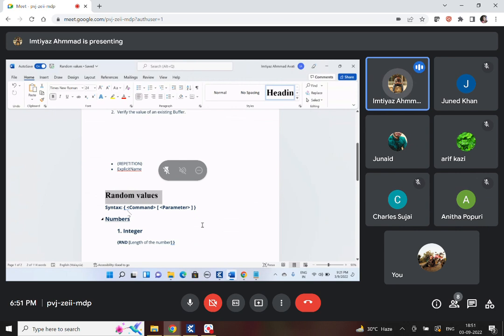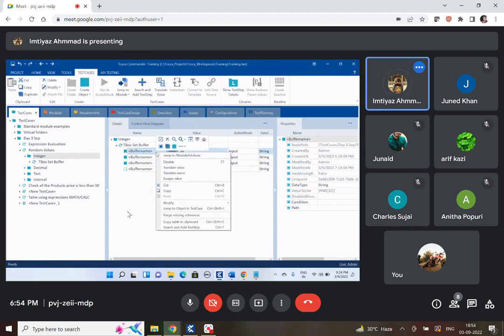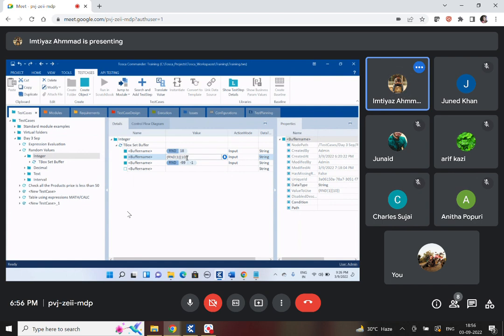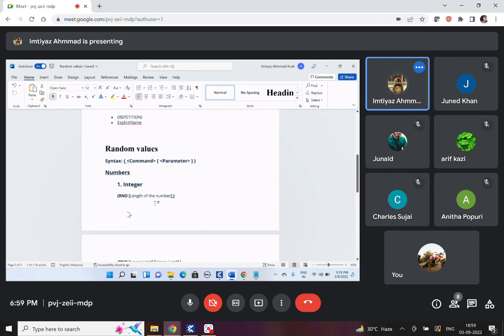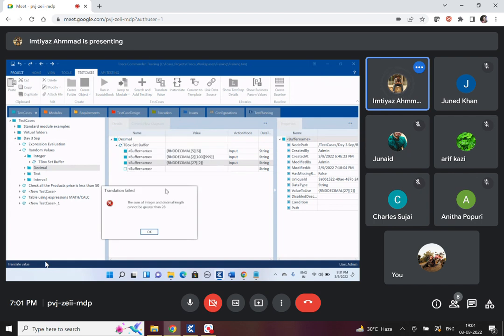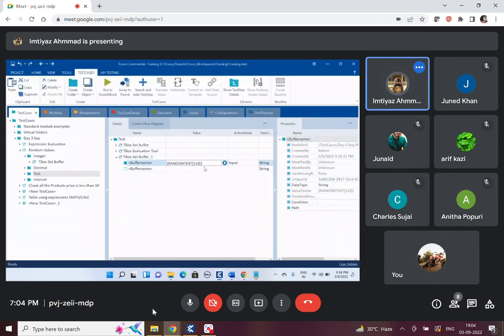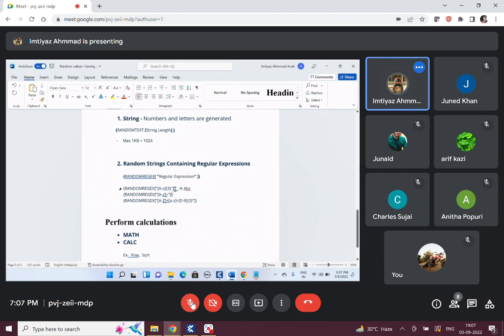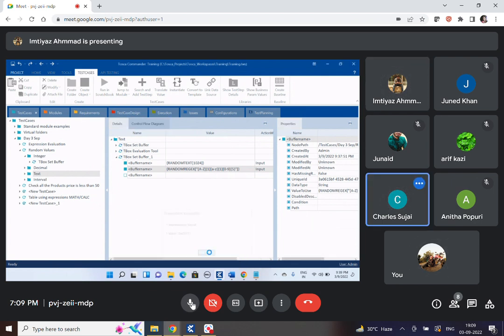Tricentis Tosca Interview Questions: Mastering RANDOMREG for Dynamic Values!